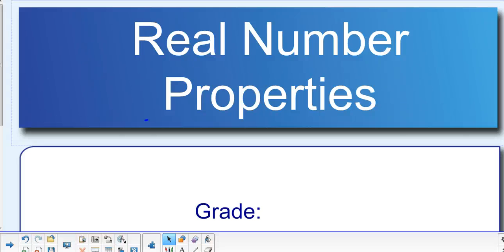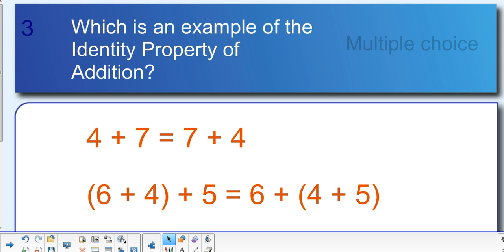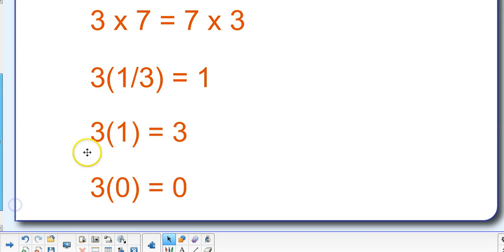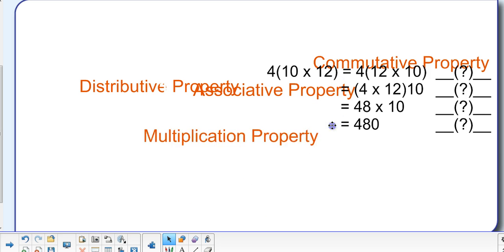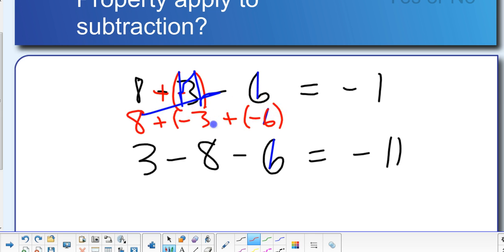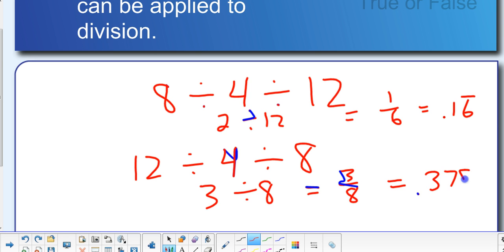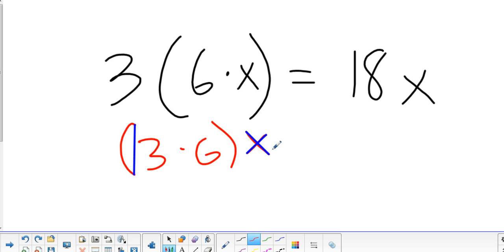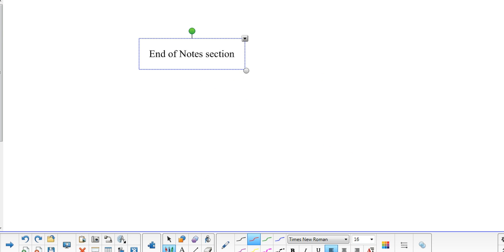Properties Practice and Application